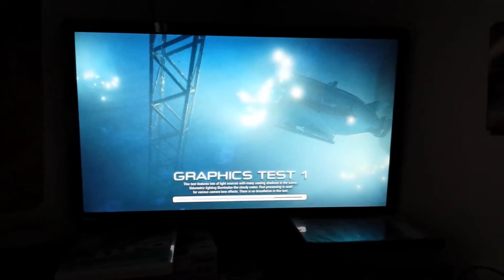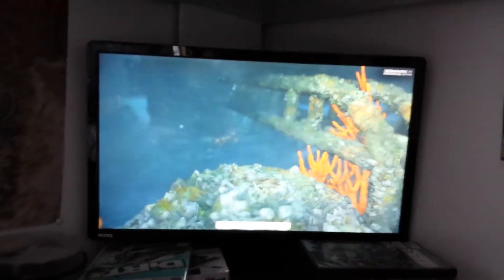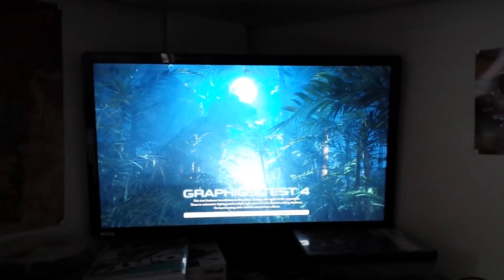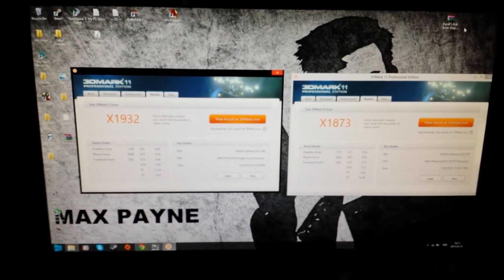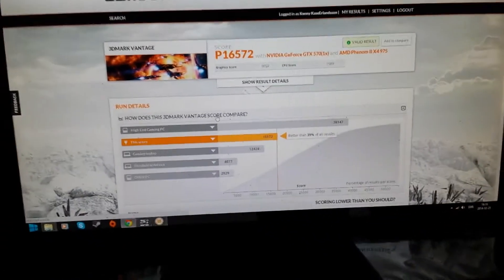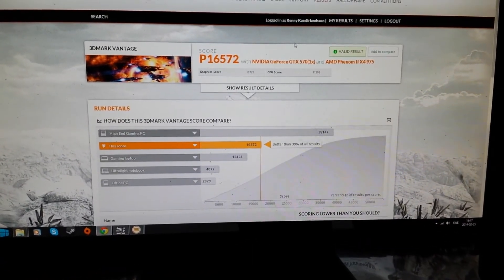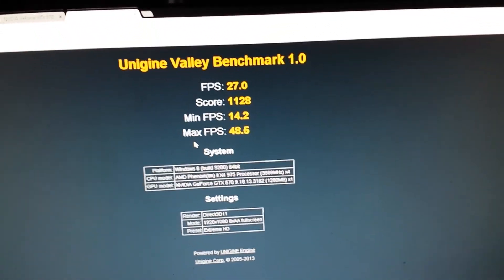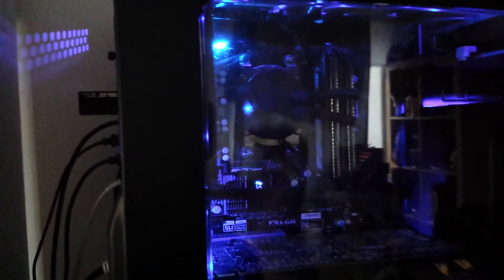AMD Phenom II X4 975 vs AMD FX-8320 Benchmarks |Full HD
So this long awaited video is finally here to give some idea how much better the AMD FX 8320 is compared to the older Phenom II X4 975 processor.

PC 1

AMD Phenom II X4 975
8GB DDR3 1333Mhz
GTX 570
ASUS M4N98TD EVO
650w 80+ Bronze modular

PC 2

AMD FX-8320
8GB DDR3 1333Mhz
GTX 570
MSI 970A-G46
750w 80+